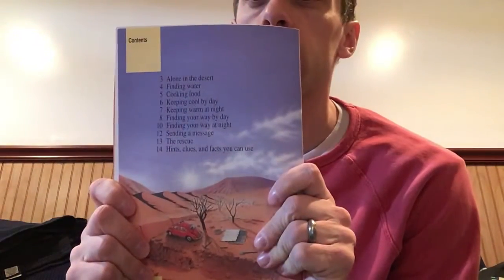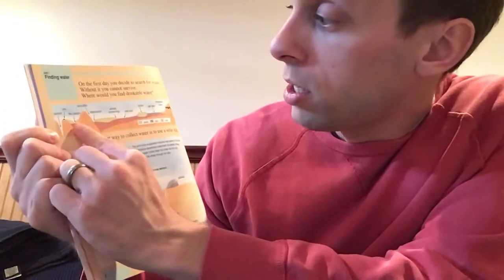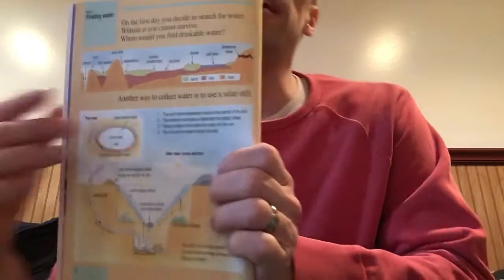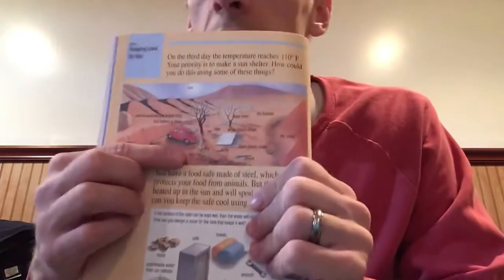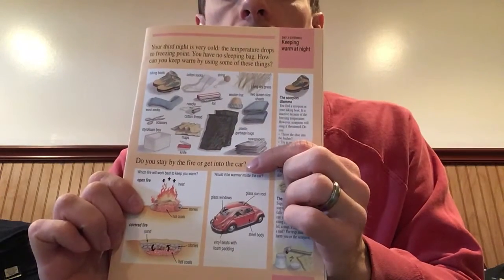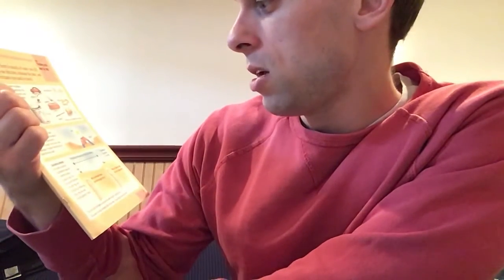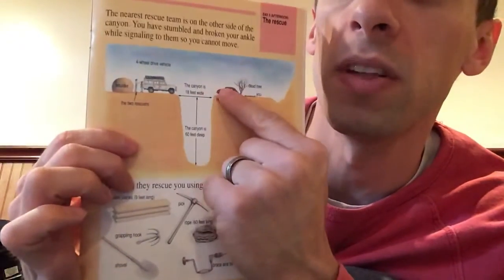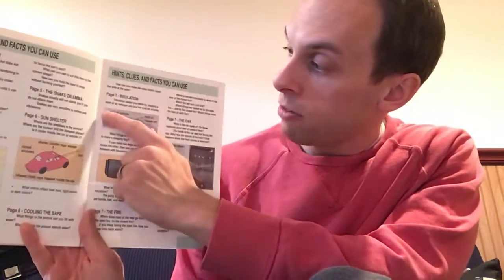May 22, 2020